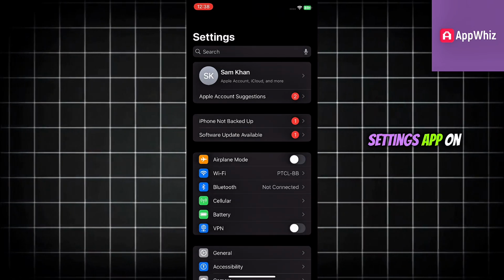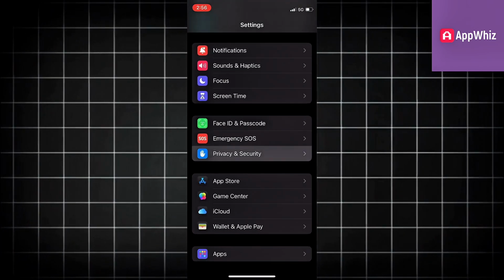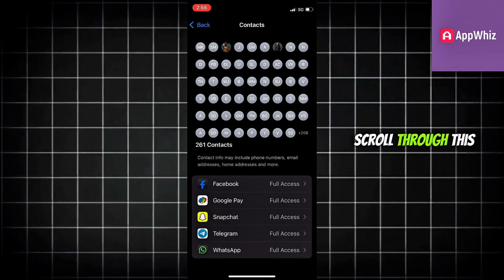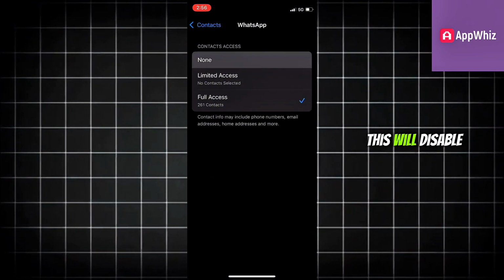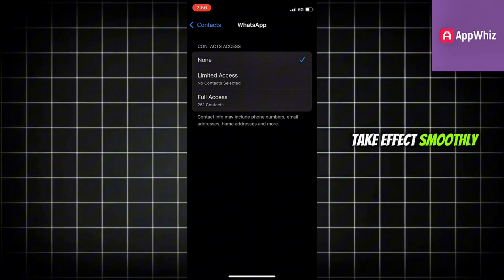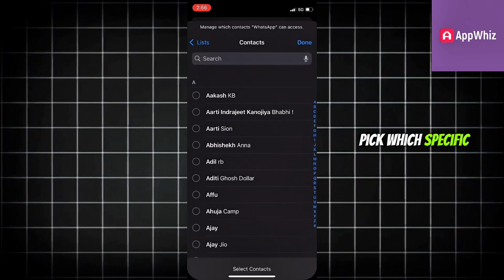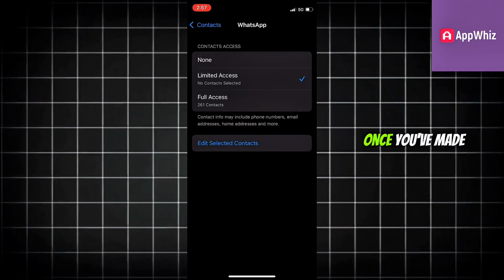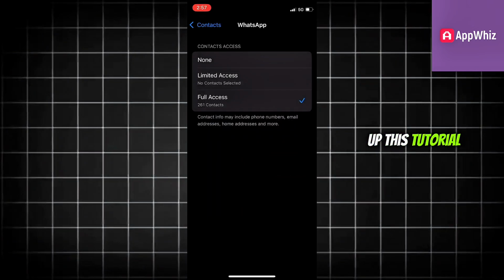How to Refresh WhatsApp Contacts | 2025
Learn how to easily refresh your WhatsApp contacts in 2025! If your new contacts aren’t showing up or you’re having trouble syncing them, this quick guide will walk you through the simple steps to update and refresh your WhatsApp contact list.